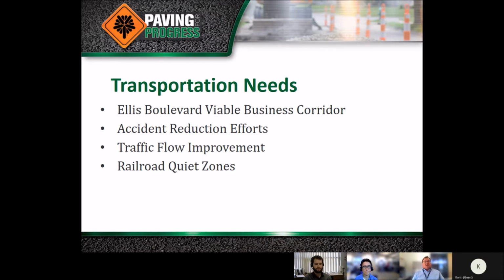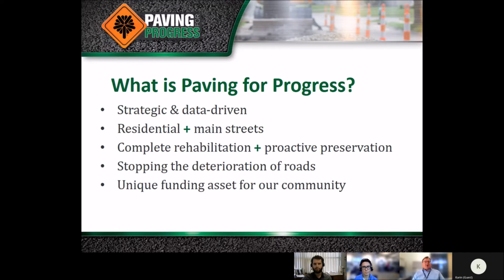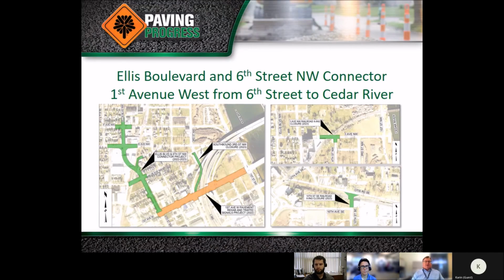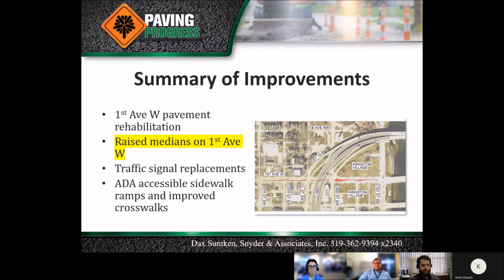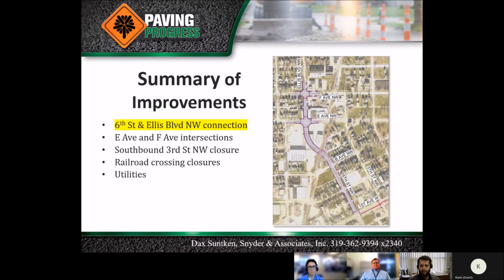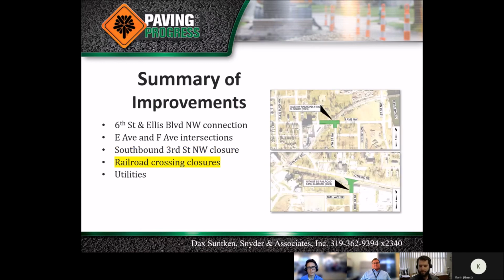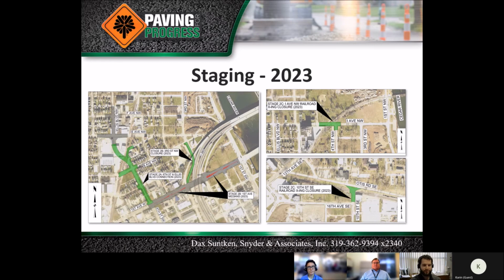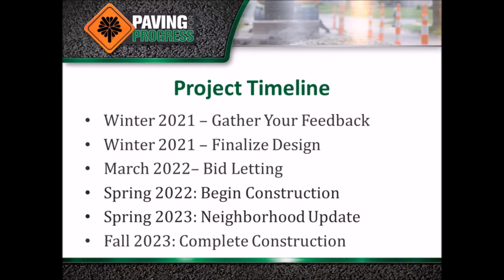6th Street NW and Ellis Boulevard NW Connection | 1st Avenue West from 6th Street to 1st Street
This video provides construction details and timelines for the 6th Street NW Extension and 1st Avenue West projects, scheduled for 2022 and 2023 construction.